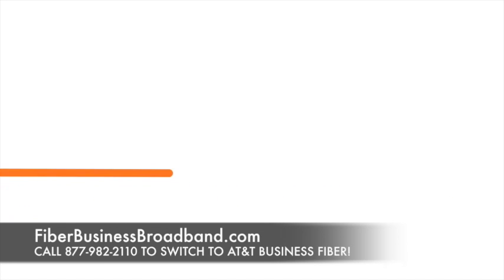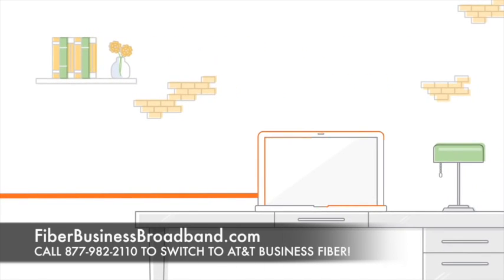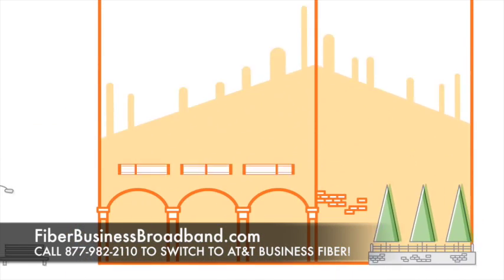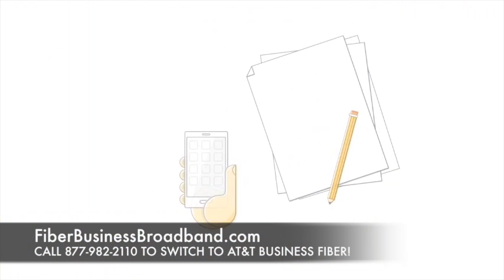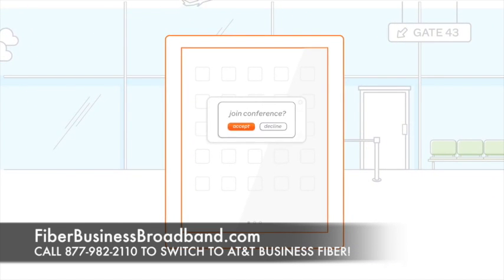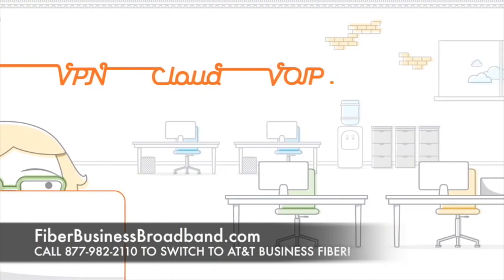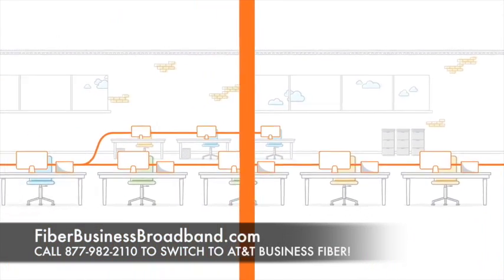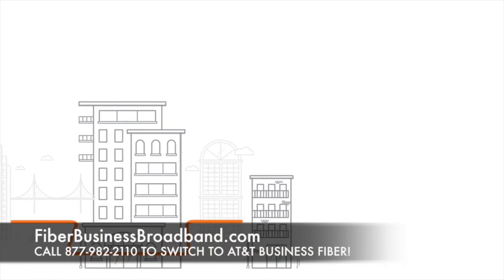Fiber Business in Indialantic, FL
AT&T Fiber Business in Indialantic, FL

AT&T Business Fiber Indialantic, FL

AT&T Business Broadband Indialantic, FL

AT&T Fiber Business Broadband Indialantic, FL